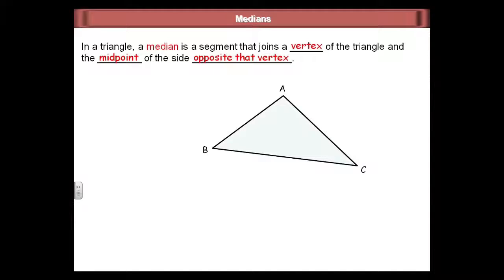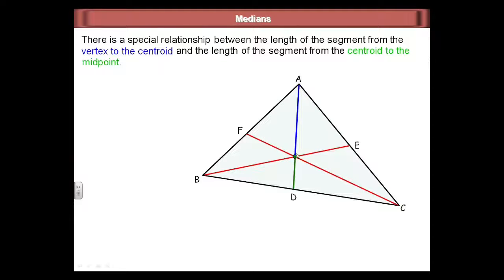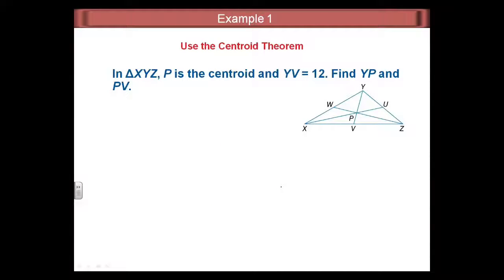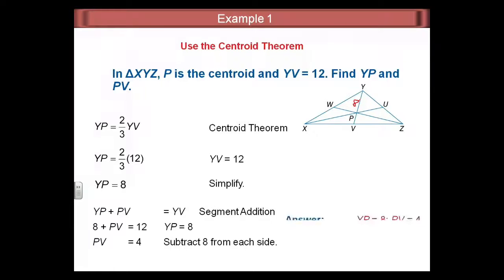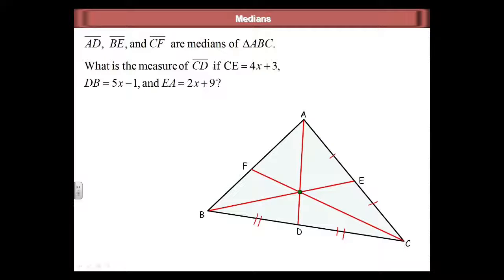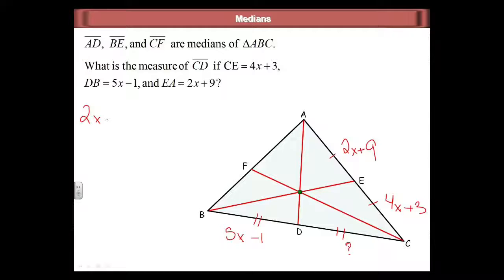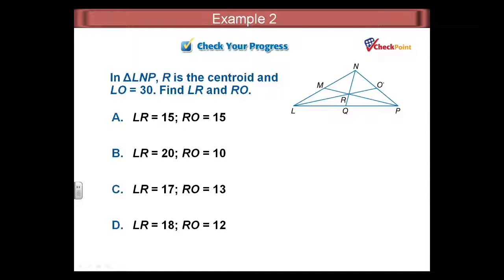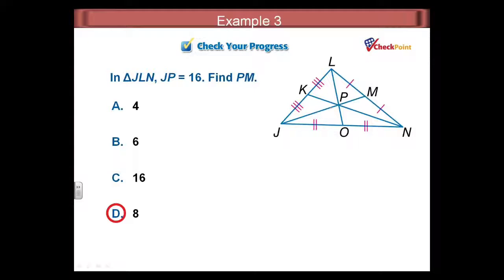Chapter 5 Medians